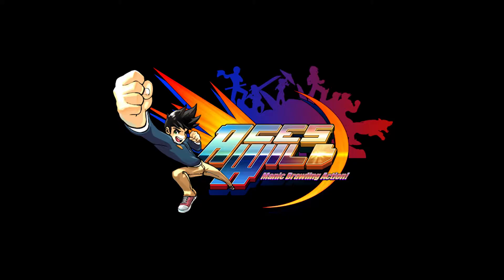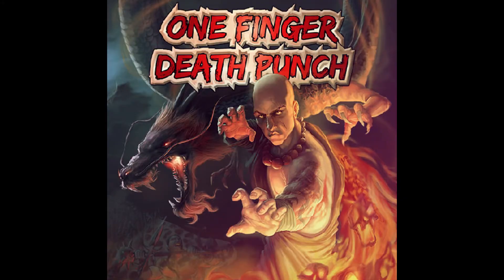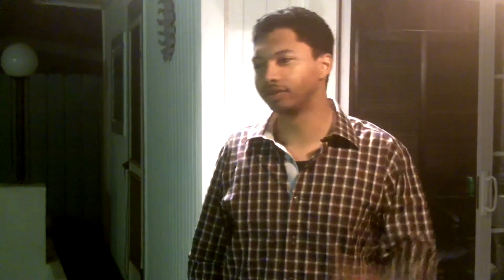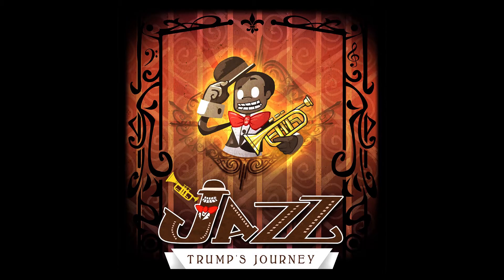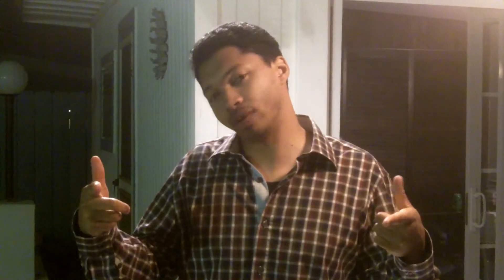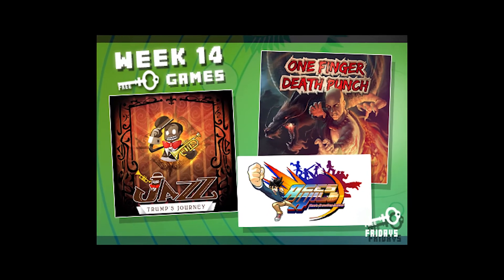Freekeyfridays week 14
Games:
One Finger Death Punch
Jazz: Trump's Journey
Aces Wild: Manic Brawling Action
For a chance to win this week's games follow @freekeyfridays